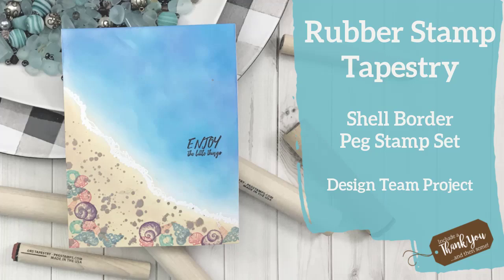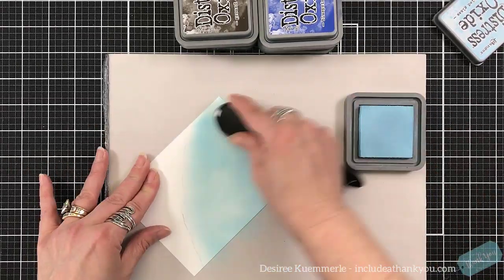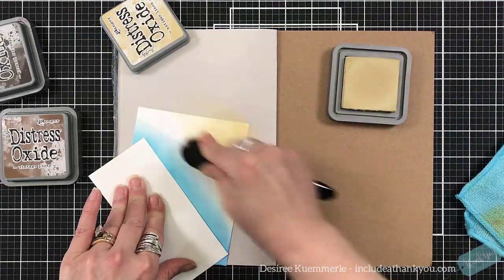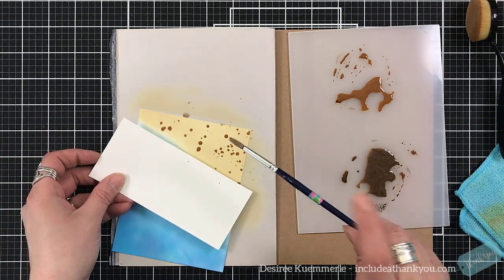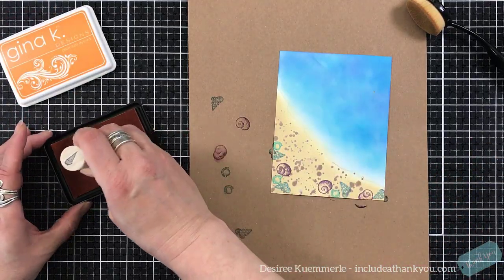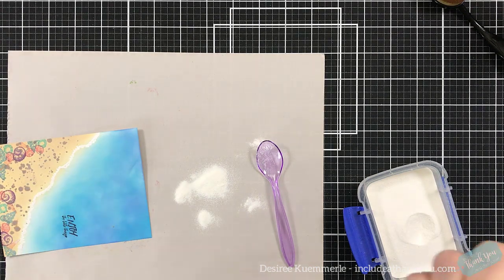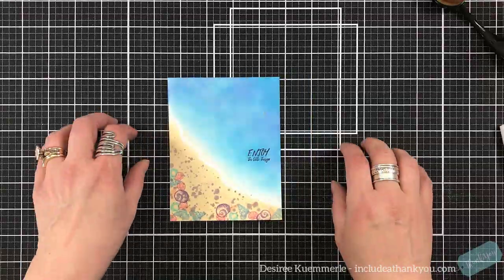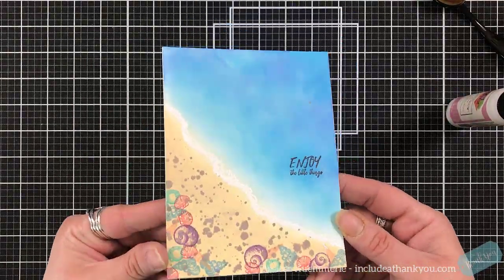Create your Own Beach featuring the Fine and Sandy Peg Stamp Set by Rubber Stamp Tapestry!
I am here today with another Design Team Project for Rubber Stamp Tapestry and today’s project we are going to create our own beach using the Fine and Sandy Peg Stamp Set!

~Desiree

Desiree K.

Colored used – Ground Espresso, Vintage Photo, Antique Linen, Tumbled Glass, Mermaid Lagoon, Sketchbook Blue